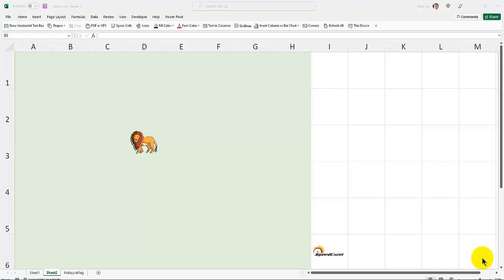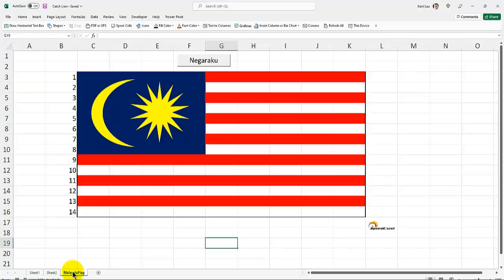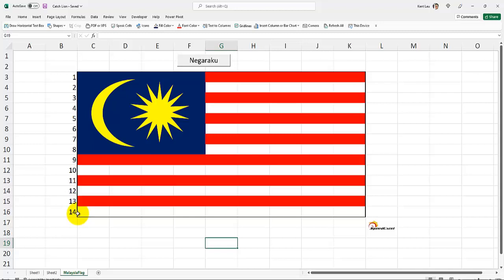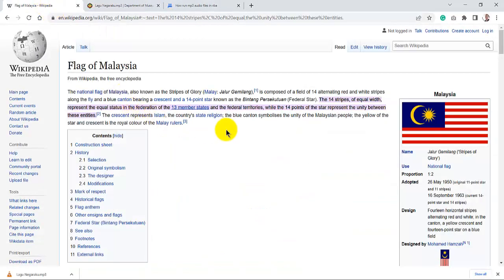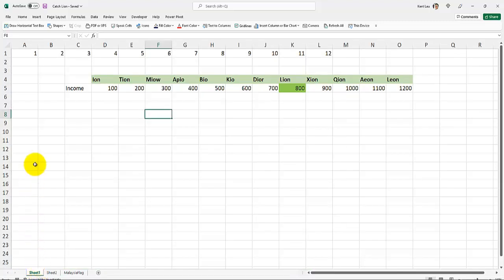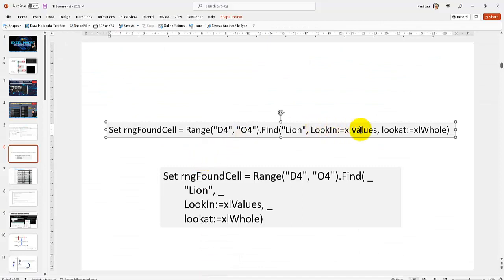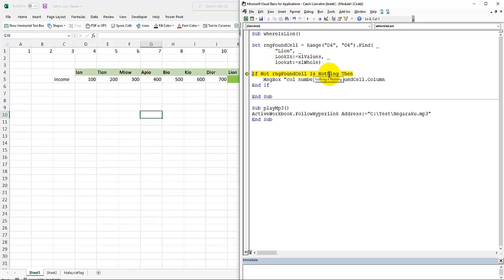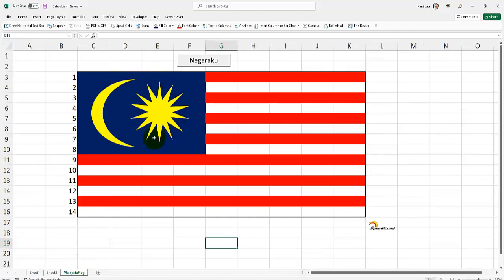xlvba2 Merdeka month and How to catch the lion